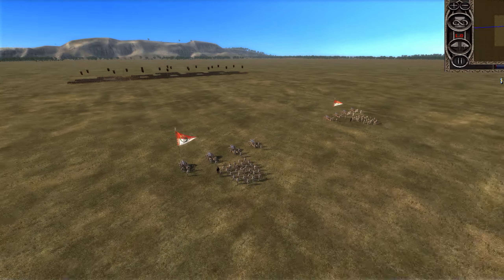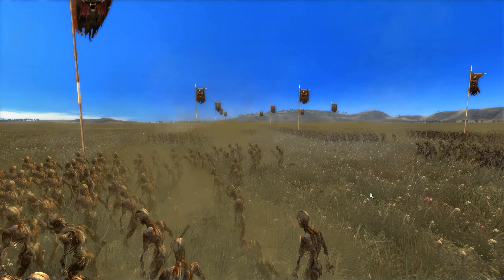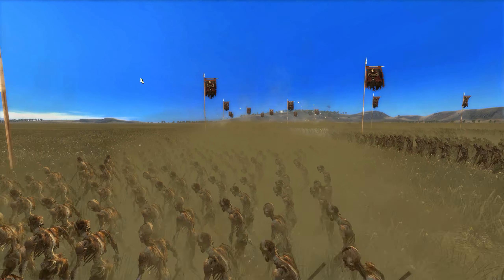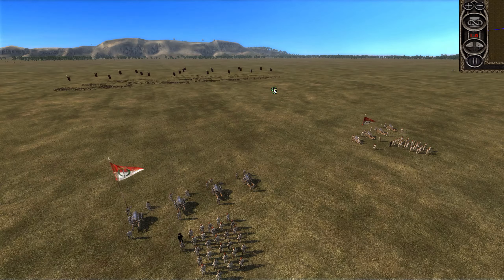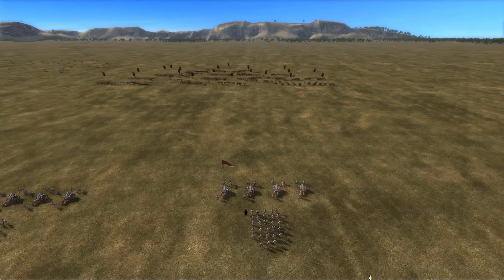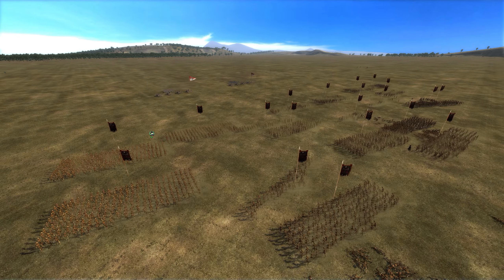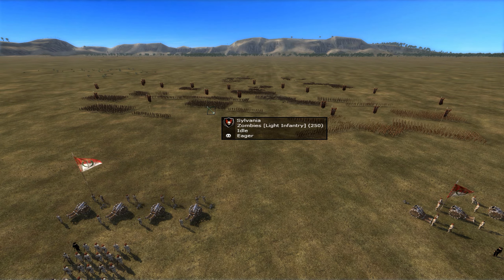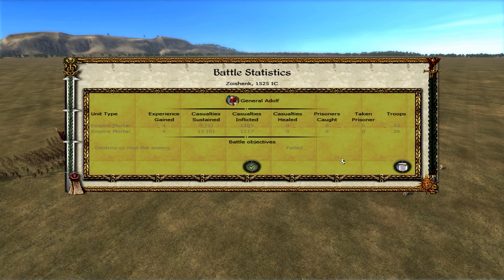5000 Zombies vs Mortar - Call of Warhammer - Medieval 2 Total War Mod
Indirect fire, area of effect, long range.. I love the mortar. Let's see if the zombies of Call of Warhammer do too.